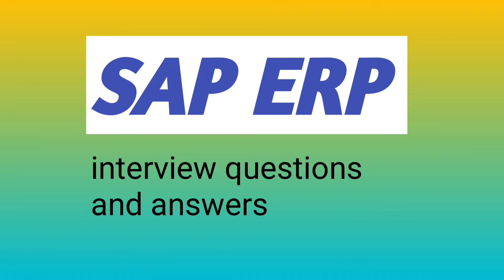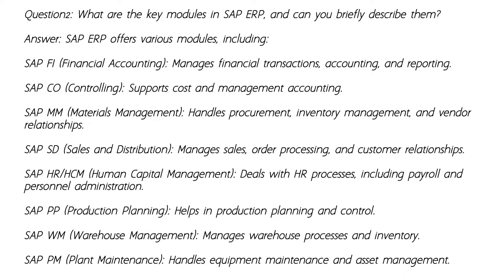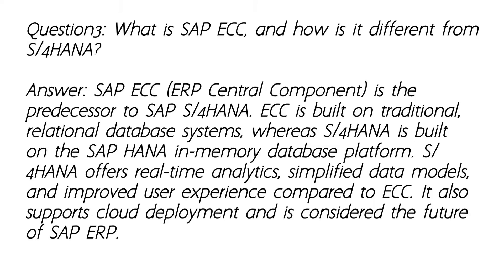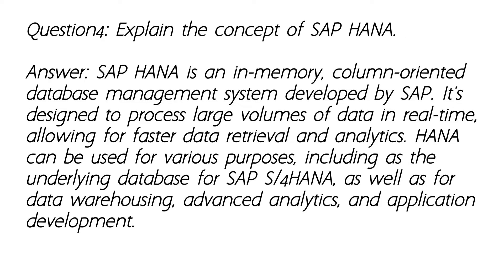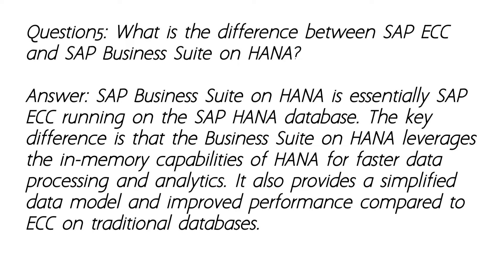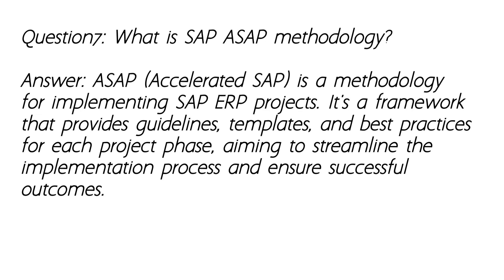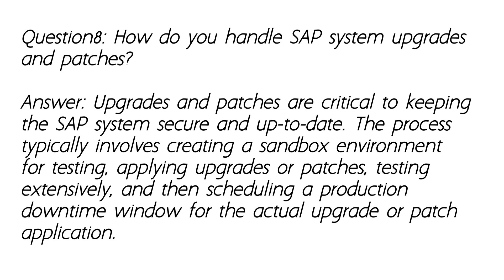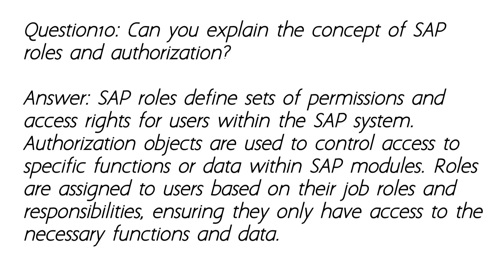SAP ERP interview questions and answers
In this video, we dive deep into the world of SAP ERP! Whether you're preparing for a job interview, seeking to understand key concepts, or looking for practical insights, our channel, @interview_insights, has got you covered.

We'll provide you with comprehensive SAP ERP interview questions and answers, demystify essential concepts, and offer practical tips to excel in your next ERP interview. Join us on this learning journey as we unlock the secrets to success in the SAP ERP domain.

Prepare to boost your SAP ERP knowledge and interview skills right here at Interview Insights!